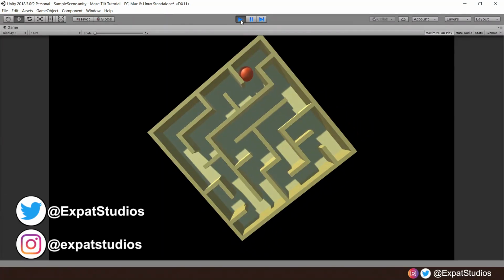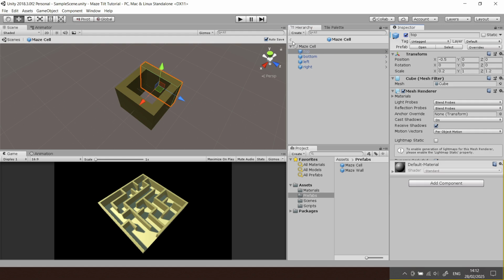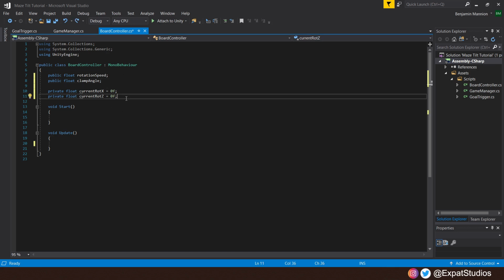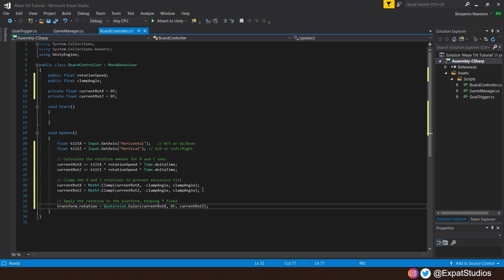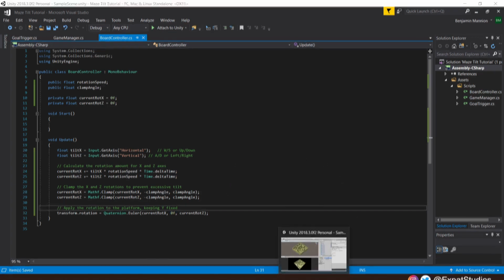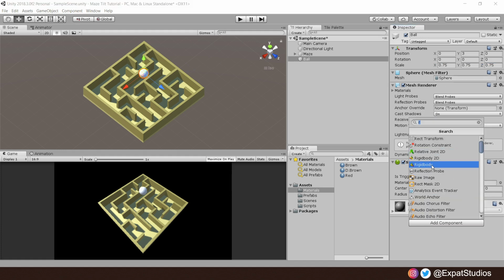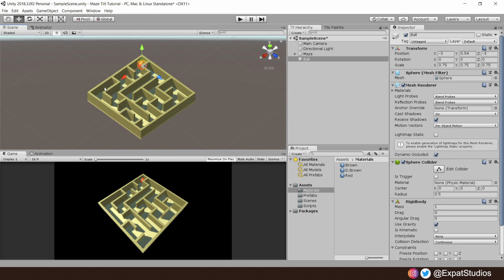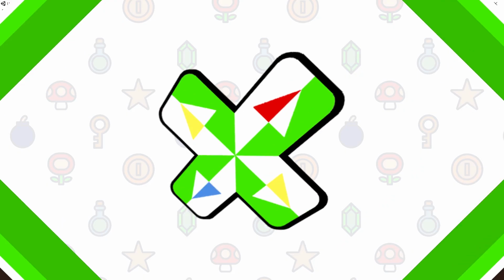Simple Maze Tilt Game - Unity - pt.1 (Movement)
Welcome everybody to a brand new tutorial mini series. Learn how to make simple maze tilting game where you can compete for the fastest completion time!